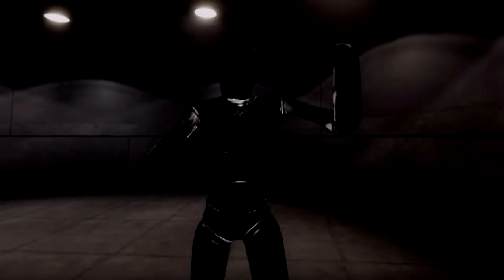SCP-650 Startling Statue [Euclid]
Boo! Gottem.